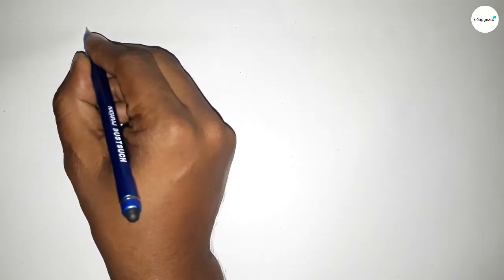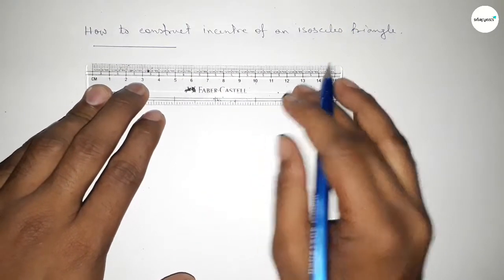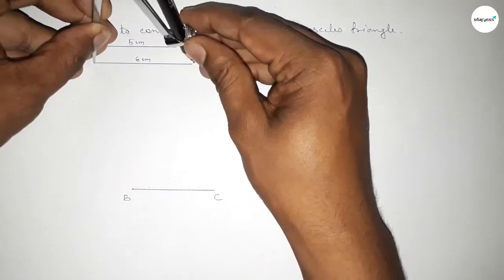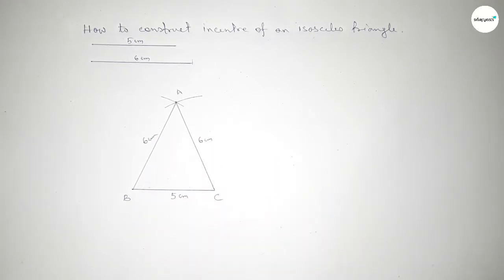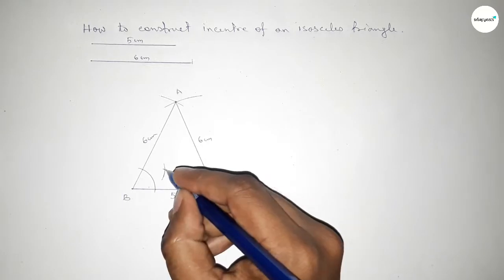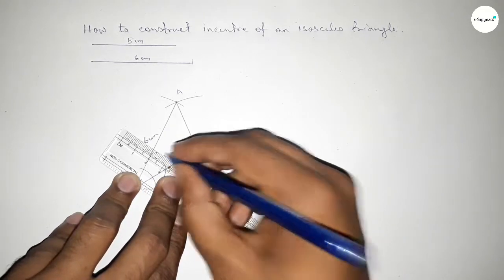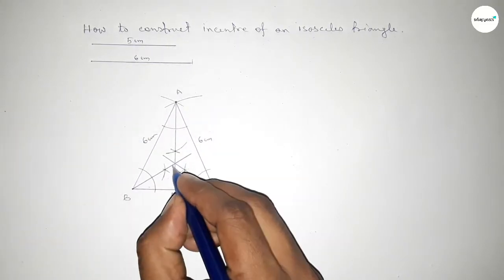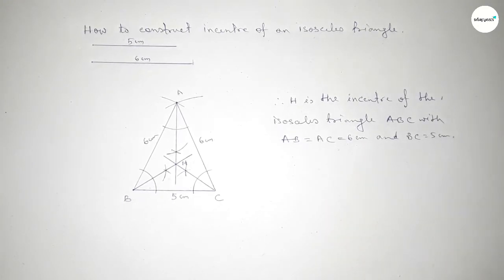How to construct incentre of an isosceles triangle. shsirclasses.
In Easy Way how to construct incentre of an isosceles triangle. shsirclasses. Geometrical Construction.